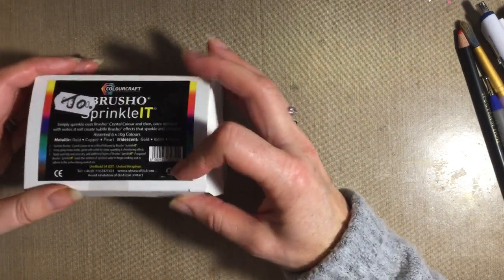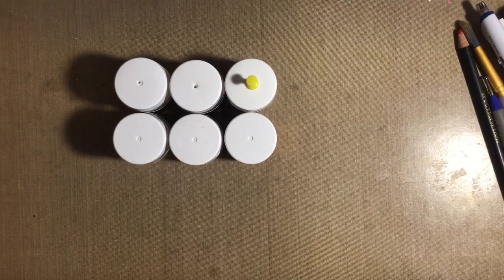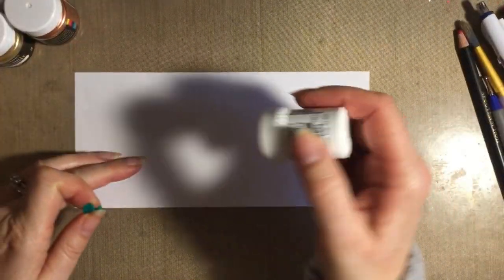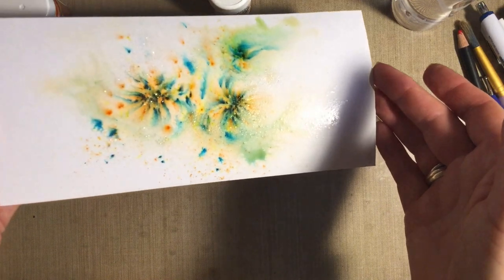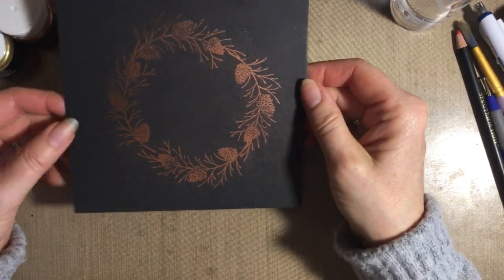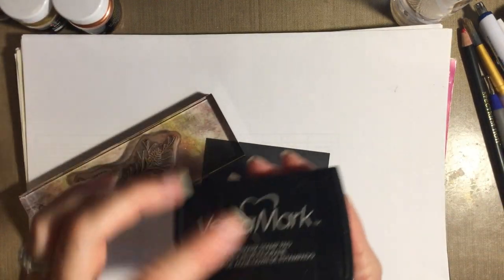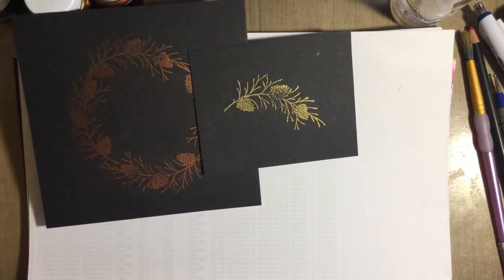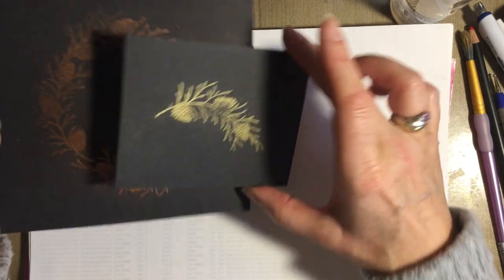Brusho SprinkleIt Powders